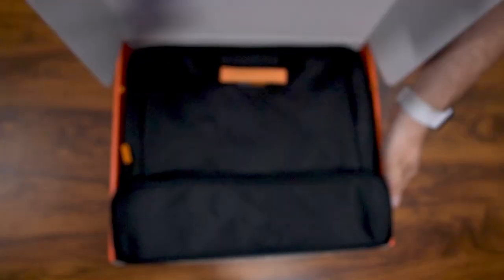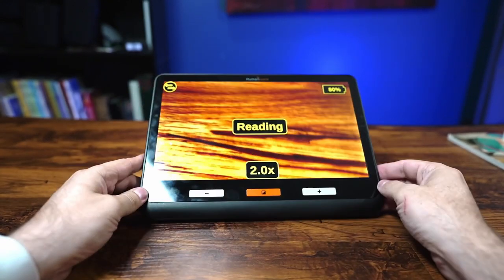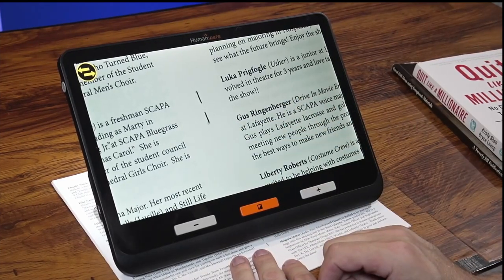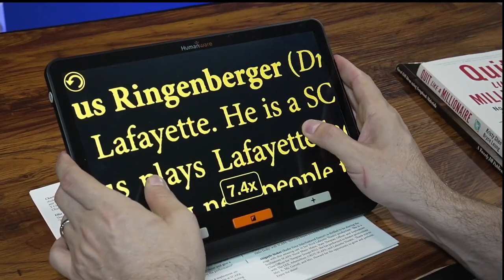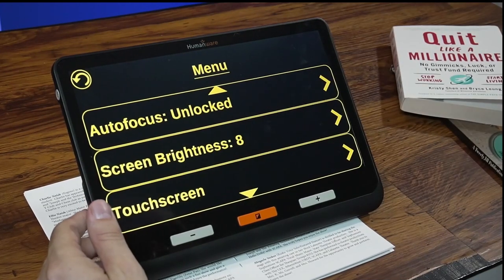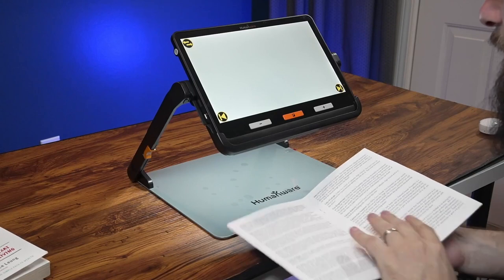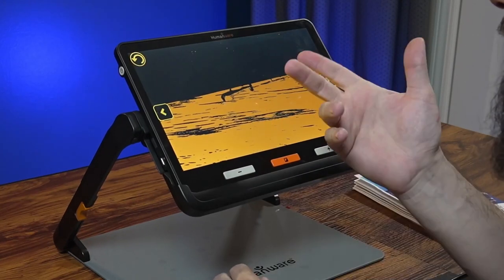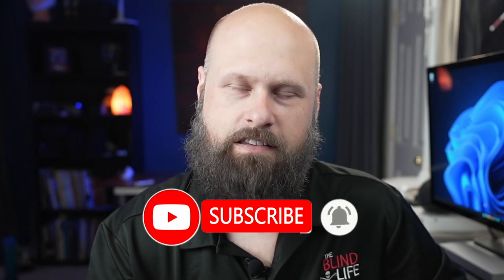Explore 12 Portable Video Magnifier Review - HumanWare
This is a review of the Explore 12 from HumanWare. Here's what the website say's about the Explore 12...
Explore 12 is an easy-to-use, portable electronic magnifier that offers HD image quality for improved near and distance viewing. As the largest portable magnifier in the Explore series, its 12-inch touchscreen is perfect for anyone desiring a larger interface, plus it has the added benefit of a foldable stand enabling easy use for reading, writing, and other manual tasks.

Mailing address:
4101 Tates Creek Centre Dr.

SHOPPING
Recommended Amazon products, Low vision shirts, Recommended audiobooks:
Dr. Lite lighting options

CAMERAS:
Sony a7 IV
Sony a5100
Canon M6 Mark II:
Go Pro Hero 6 Black
LENSES:
Sony 20mm F1.8 G
Sigma 16mm F/1.4
Sigma 30mm F/1.4
Sigma 56mm F/1.4
MICROPHONES:
Rode Video Micro
Saramonic Blink 500
TRIPODS:
JOBY Gorilla Pod
K&F Concept
EDITING SOFTWARE:
Davinci Resolve 16